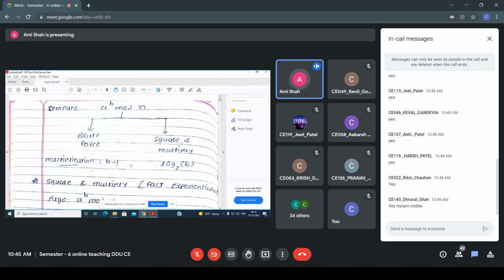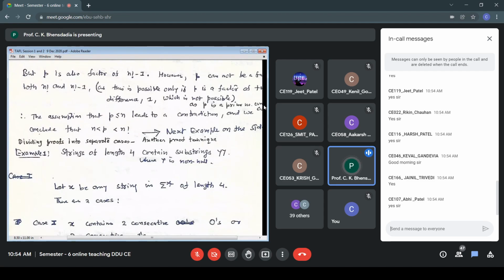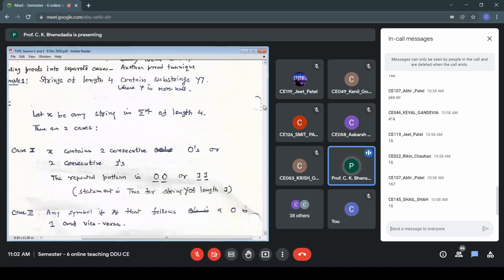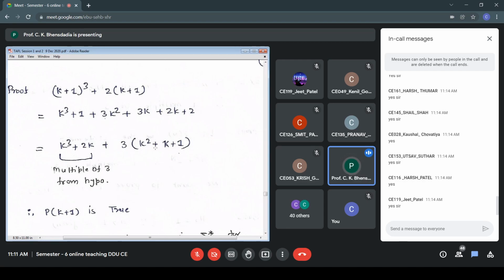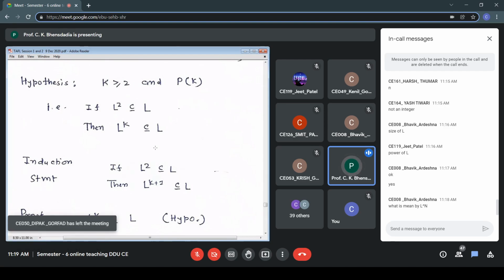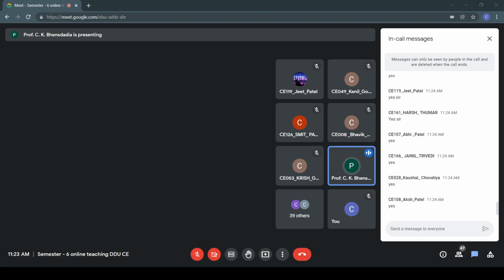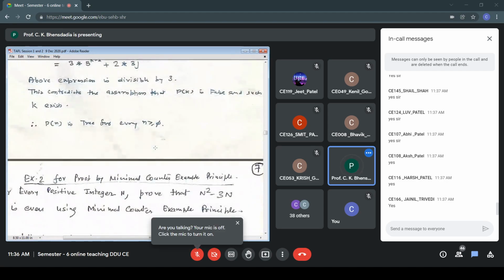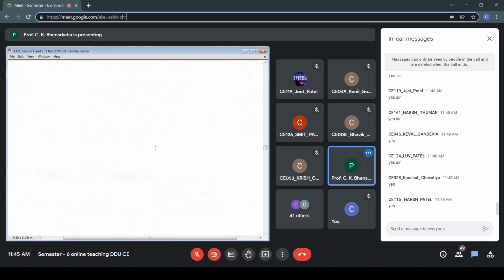Lecture 5(CKB), 14 Dec 2021